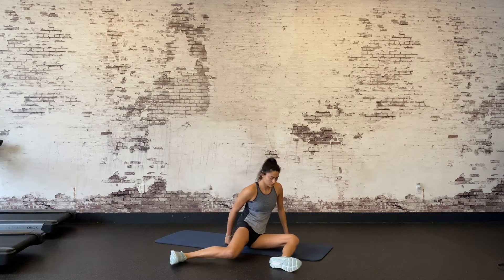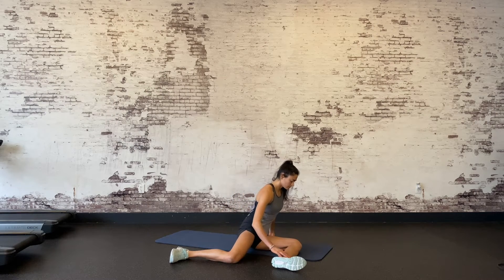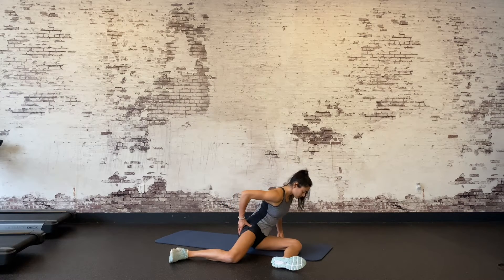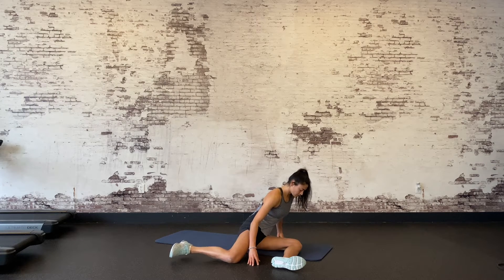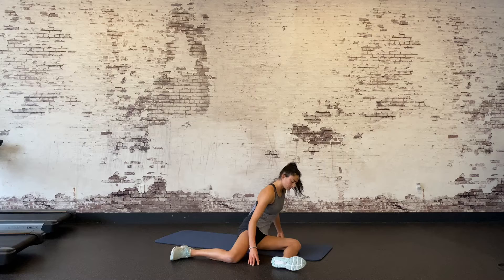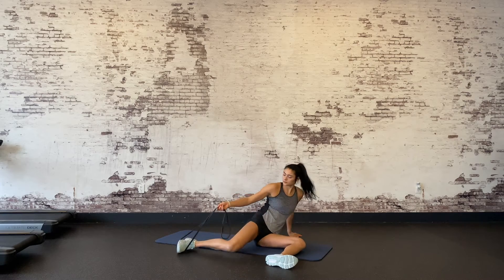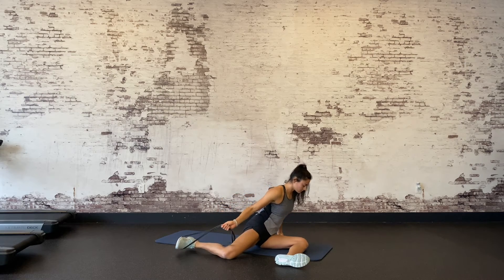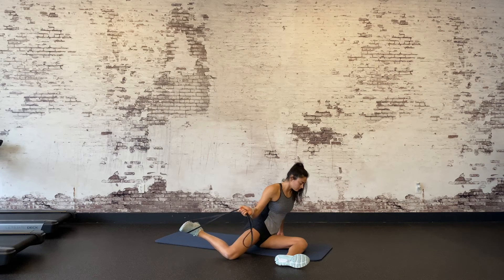90 90 Lift